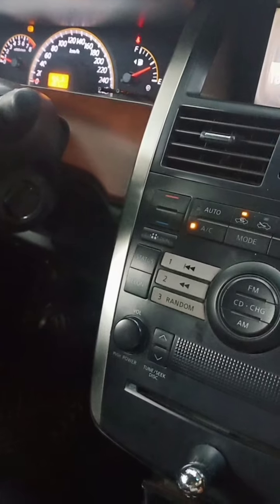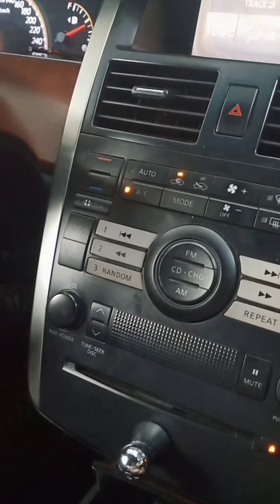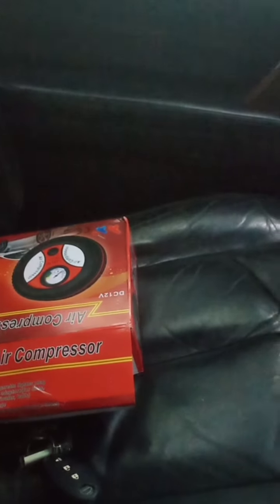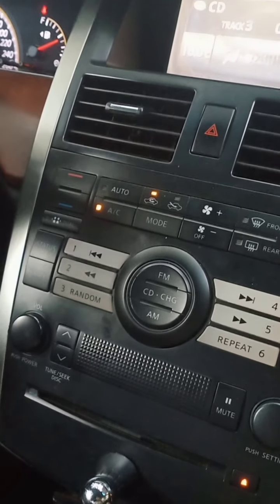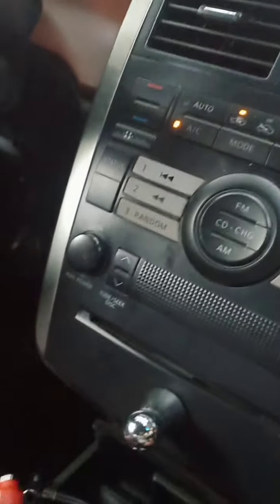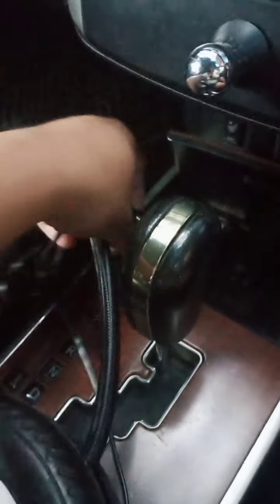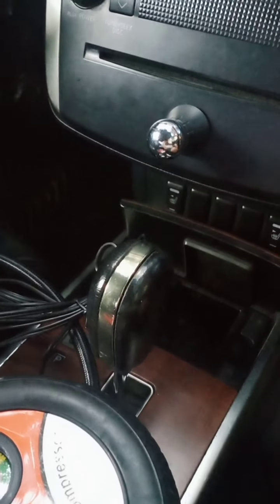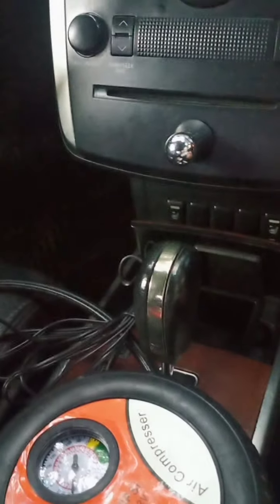Lazada 11.11 Tire Air Compressor (Budol Finds)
Car Essentials you can find on Lazada.